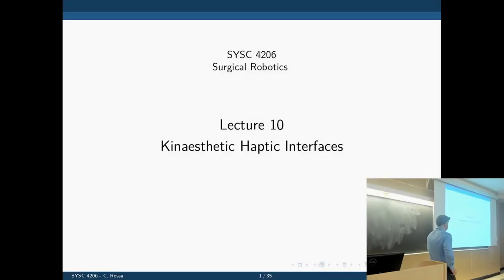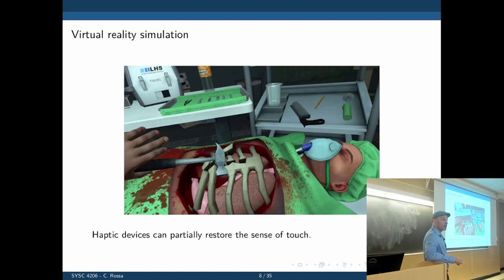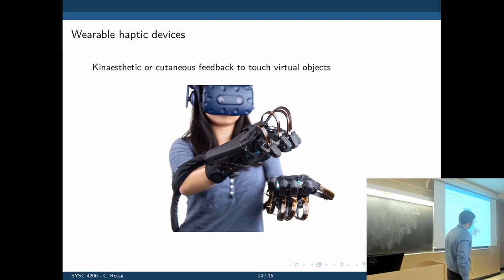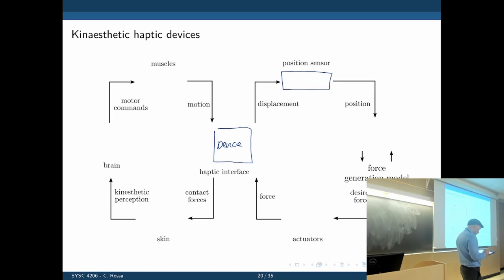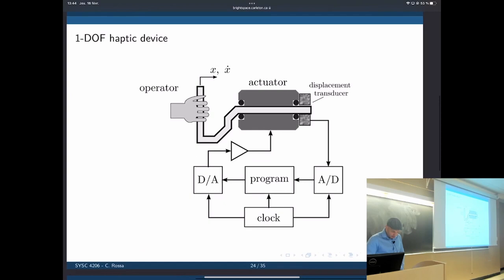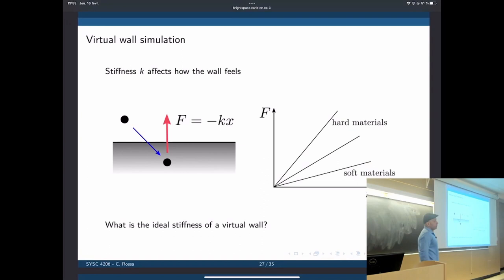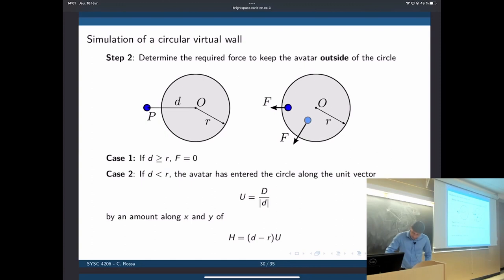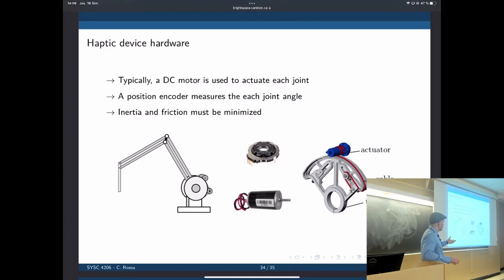SYSC 4206 (Surgical Robotics) Lecture 11 - Haptics and haptic devices